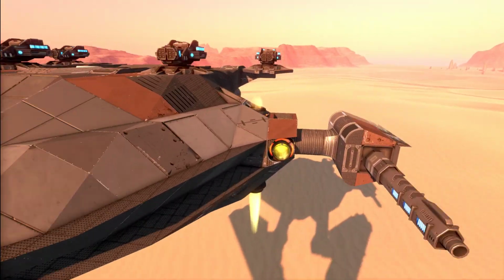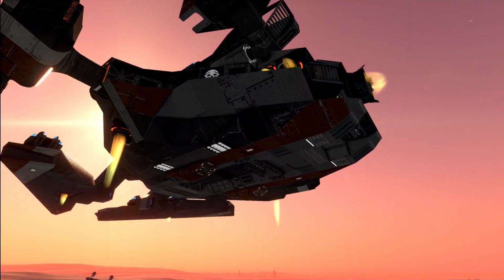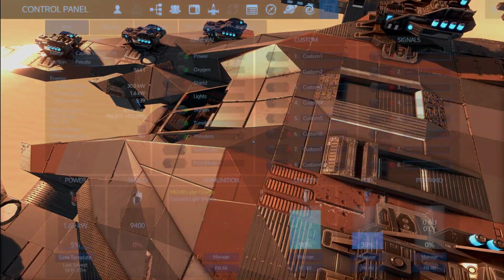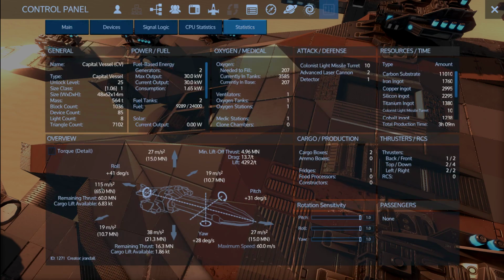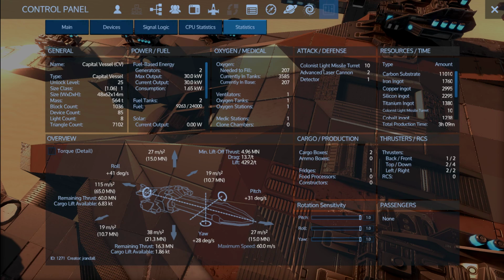Skaar-Slica Preview 11/23/2022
In this video I show the finished Skaar-Slica (built for this months Anvil Challenge core 2 combat CV creation.

I do believe I have this one as shown at 100% completion. I plan on releasing it to the workshop this Friday after the Look at the workshop video.